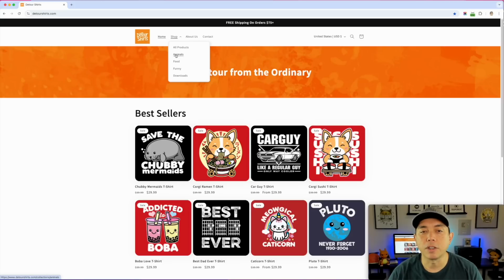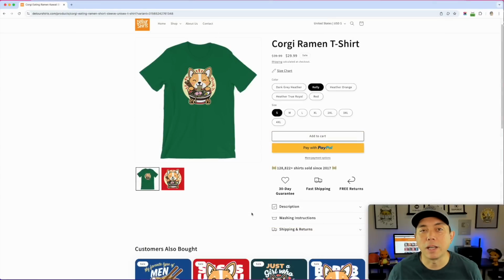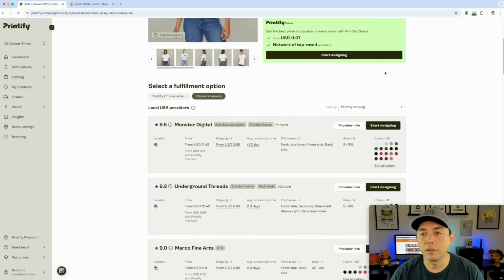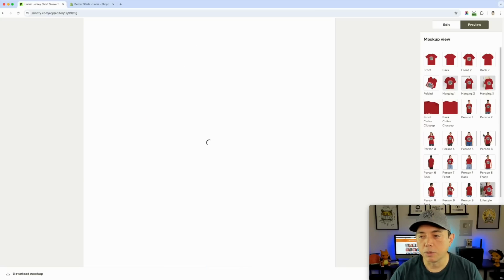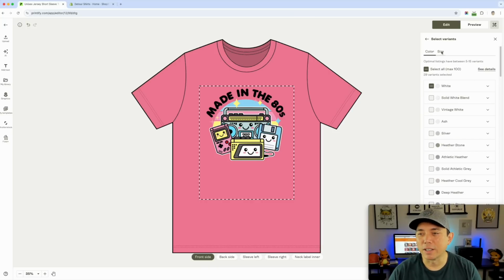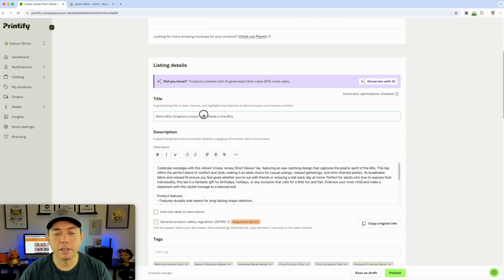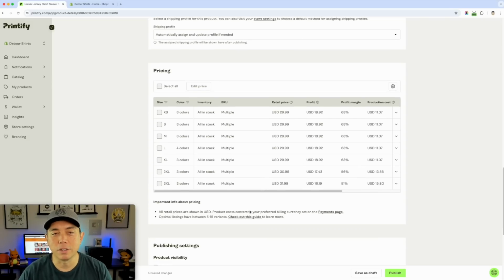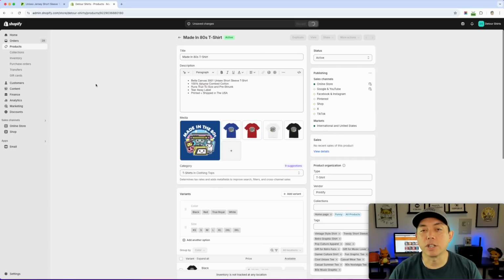Leveling Up My Shopify Store! 🔥 Printify Tips + WeScale University Sneak Peek!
Watch this video to see my update to my store that I made with the tips I got from being in the WeScale University. Also see how easy it is to upload designs with Printify.